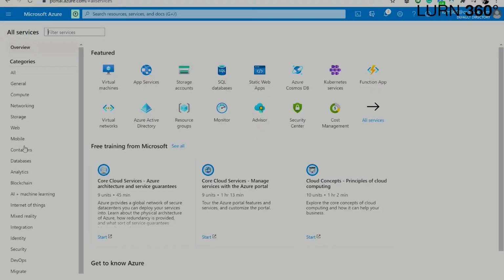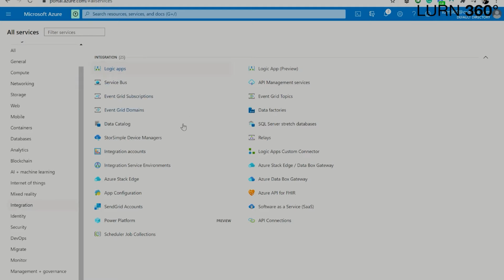Azure Cloud Integrations 101 - 1.4 What does azure offer for Cloud Integrations?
We learned in the previous video, about Integrations in General and What is Integration in Cloud.. Now let's discuss what does Azure offer for Cloud Integrations in this video.